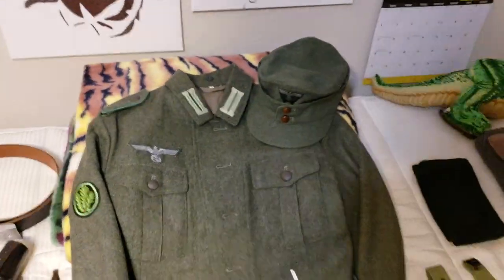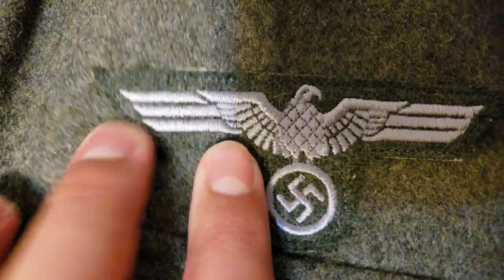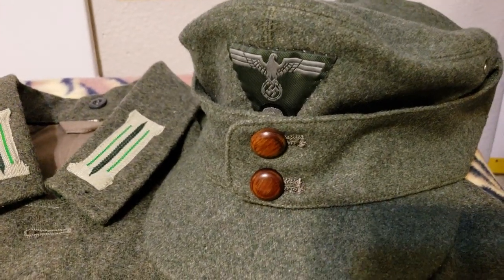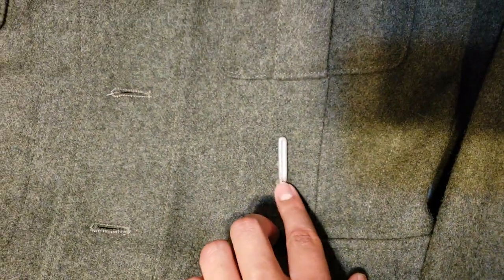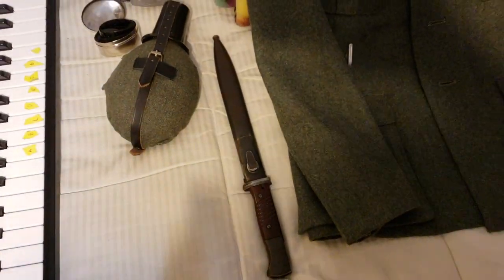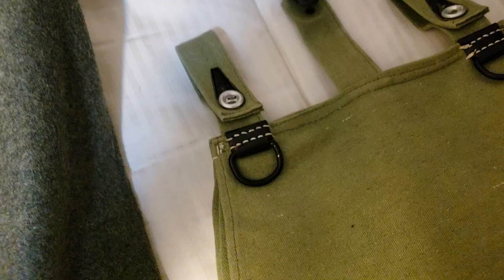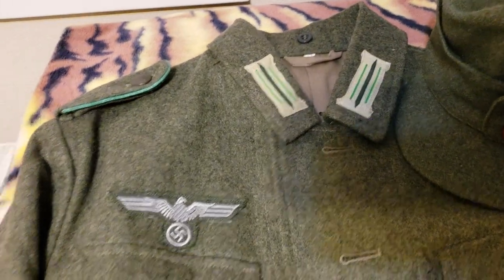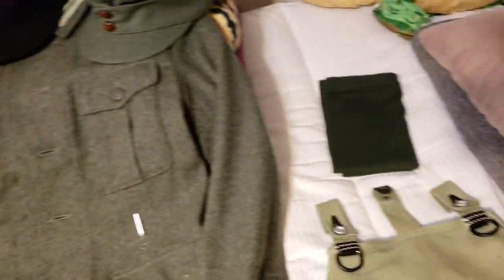JÄGER UNIFORM UPDATE (NON POLITICAL) & Upcoming Q & A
I miss yalls foreals, no lie, but hey we gonna start taking more vlogs and making juicy entertaining content like skits both for fun and some serious ones too. Anyways hope yall appreciate the improvements to my uniform and also I accidentally called my breast eagle a sleeve eagle and an M43 cap an M42 so my bad, anyways MUCHO LOVE !

NON POLITICAL, I'M A HISTORY LOVER